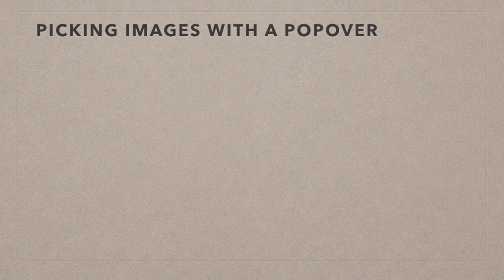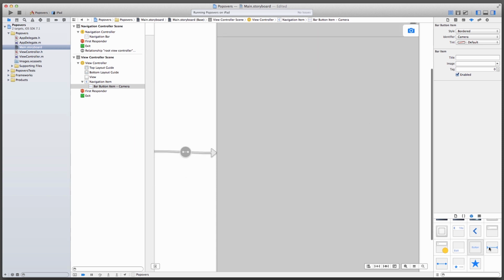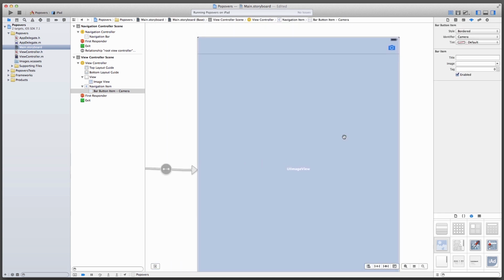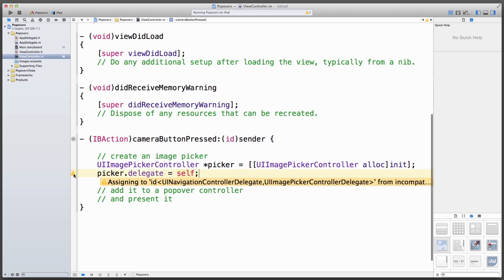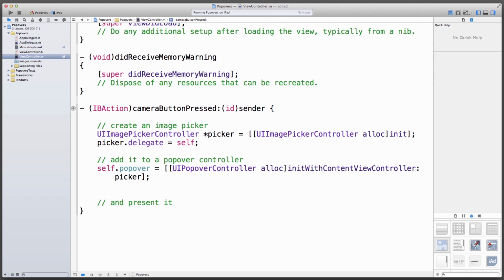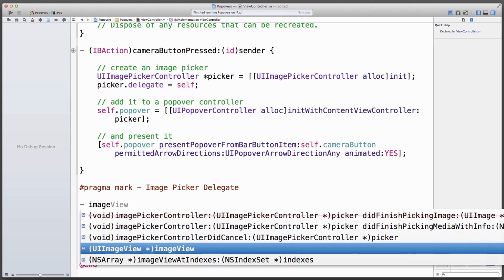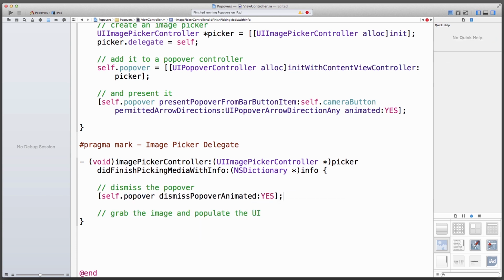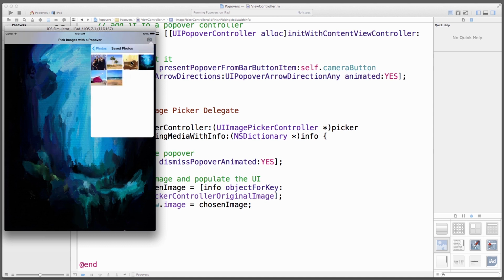How to use a Popover on iPad - Part 3: Image Picker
In this series I'll show you how to create Popovers on iPad. They're fairly easy to create once you get the hang of the inner workings of the UIPopoverController.

I'll show you how to create basic Popover in code and in your Storyboard, and we'll discuss how you can retrieve data from a Popover when it's dismissed. We'll do this with a simple UIDatePicker. In the last video I'll demonstrate how you can pick images from the camera roll using the UImagePickerController with a Popover - which is how you're meant to do it on iPad.